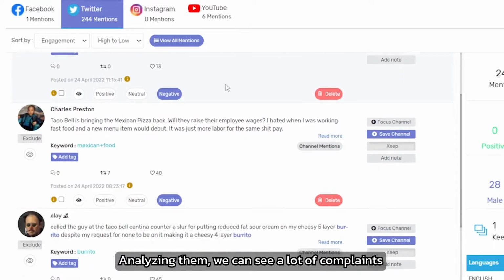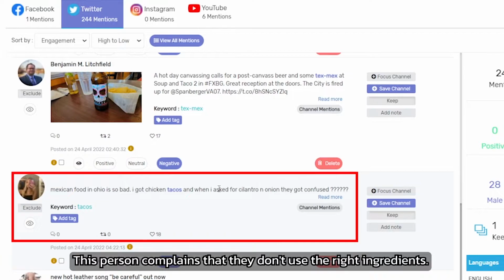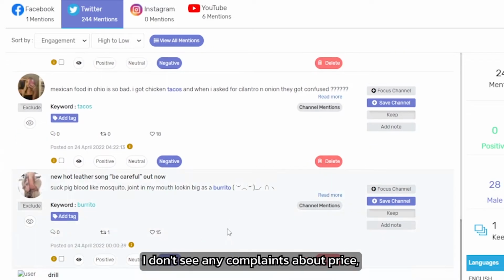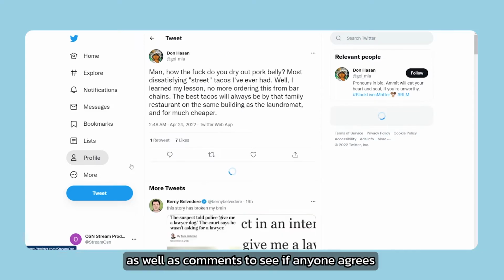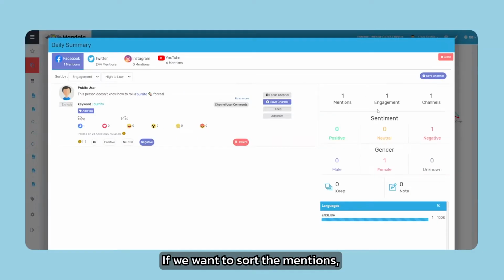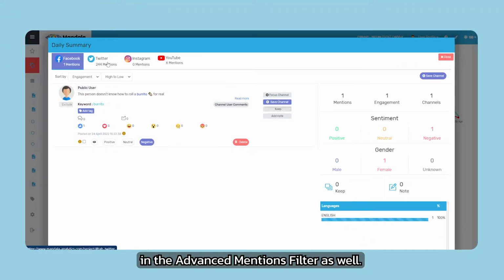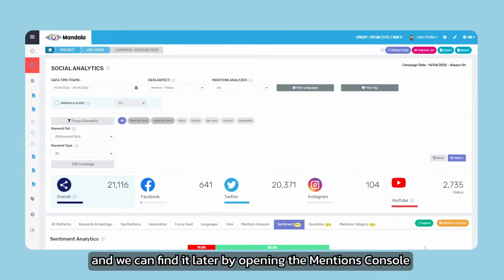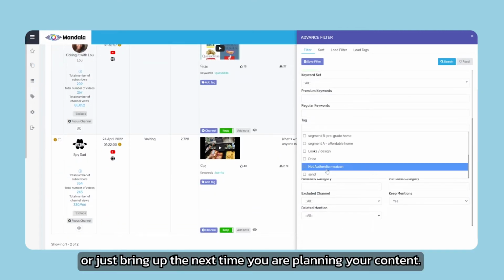Create Content for Customer Pain Points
When you create content for your customer's pain points, you provide value and start to build a relationship. Customers will always reward brands that give them something of value in return for their time and attention. This short video explains how you can identify those pain points, craft your content to solve those pain points, and start winning customers' confidence and trust. Mandala Analytics is an easy-to-use tool giving you the insights you need from real, up-to-date social media and web data. There's no need to guess or wonder what's on people's minds when there are millions of people sharing their thoughts and opinions online every second. All you need is the right tool. Mandala Analytics is so easy to use, anyone can do it. Give it a try today!

RESOURCES & LINKS:

► Discover how Mandala Analytics can help your business check out our

► Start using Mandala right now, free for 7 days!

Customers have problems, they have complaints, and they have pain points.
Now, if you can be the one to answer those questions and solve those pain points,
well there's no better way to build brand authority and to build customer loyalty with your content.
So this video is all about creating content that addresses your customers pain points. I'm going to show you how to easily identify those pain points using Mandala so that you can create content to effectively answer and solve them. So here we go.
Whatever business you happen to be in, whatever products or service you're offering, creating content for customers is going to be a part of your marketing strategy.
Now, that content could be video, it could be informative writing or infographic or anything.
But I want to focus on today is identifying customer pain points so we can use those pain points to create effective content.
So here we go. I'm using the example of Mexican food today, but you can use these same techniques with any product or service or industry.
The quickest way to identify pain points is with the Sentiment Analysis function, which is basically using AI to tell whether a specific mention is positive or negative.
So searching the negative sentiment will bring up all the negative comments and complaints.
Analyzing them, we can see a lot of complaints about restaurants serving Mexican food that's not considered authentic enough.
This person complains that they don't use the right ingredients.
The most common complaints here are all about the ingredients not being true to Mexican cuisine.
I don't see any complaints about price, very few complaints about service or serving size or any other factors.
Of course, we can open the original post to see this user's other posts, as well as comments to see if anyone agrees or if there's any more discussion about what they're posting.
If we want to sort the mentions, we find into various categories that we can analyze later.
We can add a tag, and then we can find mentions by their tag in the Advanced Mentions Filter as well.
You can create as many Tags and tag groups as you or your team need, and we can find it later by opening the Mentions console and then the Advanced Mentions Filter.
This makes it super easy to share with your team or just bring up the next time you are planning your content. In this case, I would focus my content and start thinking about the messaging on the authentic flavor and ingredients of my Mexican food brand. So these customer pain points give you a real and specific problem that you can address in your copy and content.
Give it a try yourself. Start creating content that addresses your customer pain points.

00:00 - Understanding Pain Points
01:07 - Mexican Food Case Study
01:30 - User Sentiment and Complaints
02:19 - Using Tags and Tag Groups
03:01 - Try Mandala for Free

► Line: @718hqyl

Other recommended videos from us.